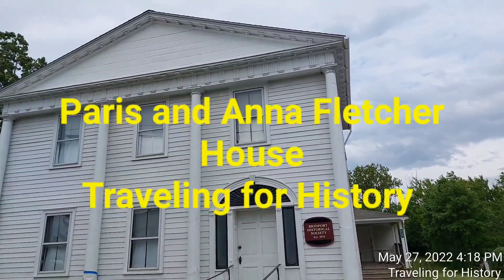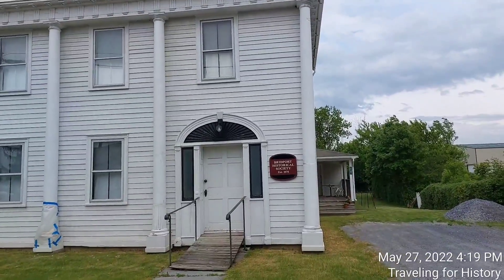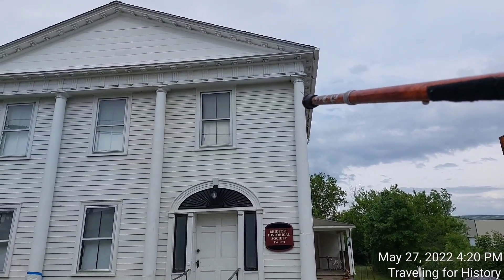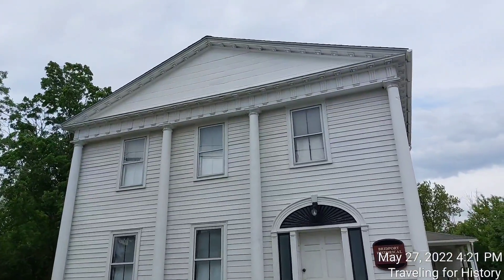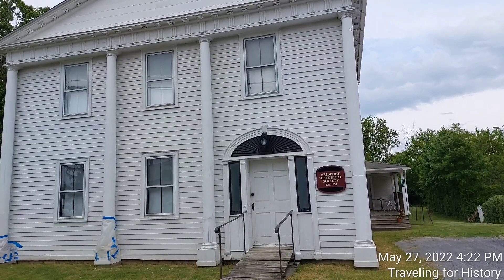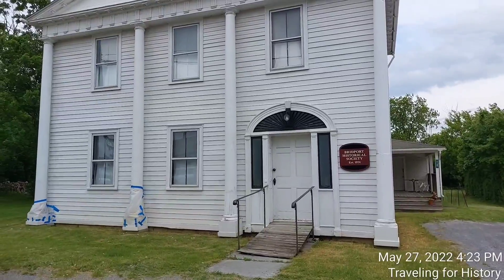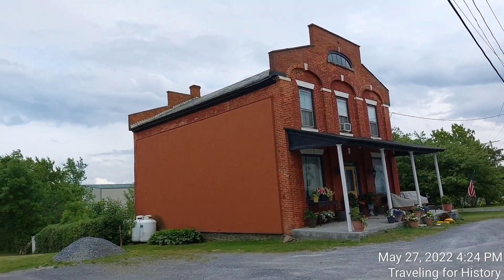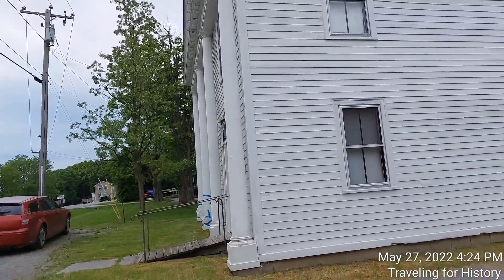Paris and Anna Fletcher House: National Register!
"The Paris and Anna Fletcher House is a historic house on Vermont Route 22A in Bridport, Vermont. Built about 1813 and enlarged in the 1820s, it is a fine local example of late Federal architecture, with a distinctive shallow Doric portico. It was listed on the National Register of Historic Places in 1999,[1] and now houses the local historical society.

The Fletcher House stands near the center of Bridport village, on the east side of Vermont 22A just north of its junction with Middle Road. It is a 2+1⁄2-story wood-frame structure, with a front-facing gabled roof, clapboarded exterior, and stone foundation. The front facade has a fully pedimented gable with flushboarded center and decorated border. A shallow four-column Doric portico (projecting just 1 inch (2.5 cm) from the facade) supports the gable. The facade has three bays, which do not quite align within the bays created by portico columns. The main entrance is in the rightmost bay, flanked by sidelight windows and topped by a Federal style fanlight. A two-story ell and single-story shed project to the rear. The interior of the house is decorated with modest Federal period elements.[2]

The oldest portion of the house, its rear ell, was built c. 1813-15 by Paris Fletcher, around the time of his marriage to Anna Miner. Fletcher was an entrepreneur of the period, engaging in a number of business pursuits, and operated a general store near the house between 1826 and 1875. The building's exterior and interior architectural details resemble elements published in Asher Benjamin's Country Builder's Assistant. By the 20th century, the house had been sold out of the Fletcher family, and it was given to the Bridport Historical Society in 1974.[2]"